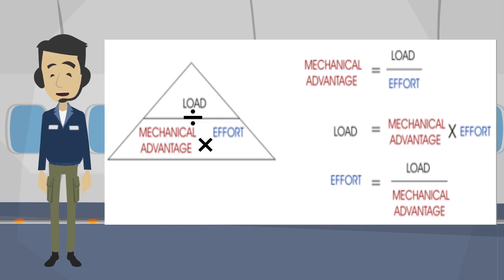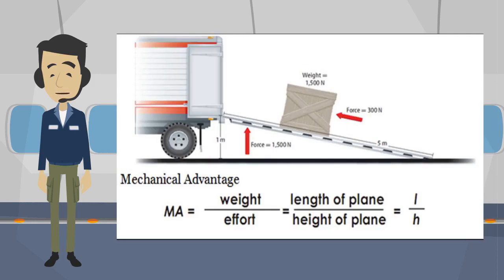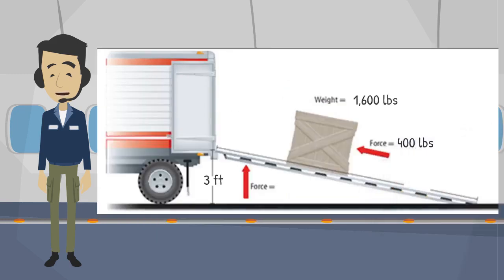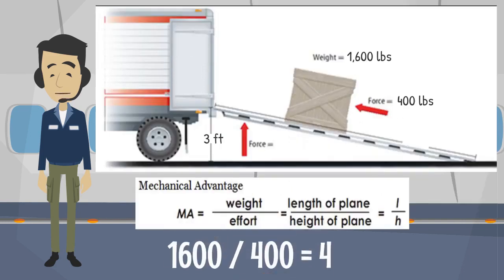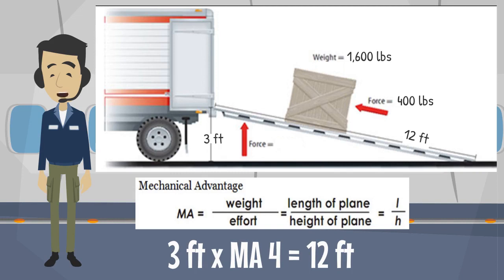Unleash Your Inner Architect: Mastering Inclined Plane Drawing in 3 Easy Steps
In this video, we'll take you step-by-step through the process of drawing an inclined plane. We'll cover all the essential aspects of drawing an inclined plane, including how to determine the slope and angle, how to add shading to create depth and dimension, and how to incorporate textures and patterns to add visual interest to your drawing.